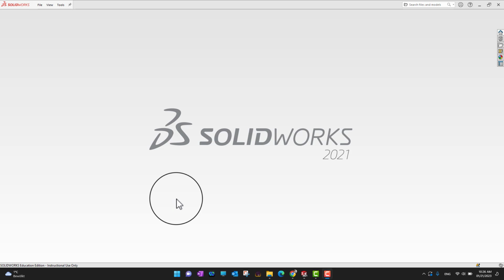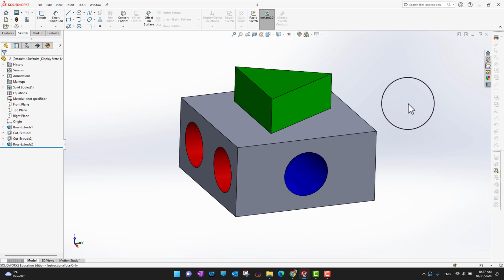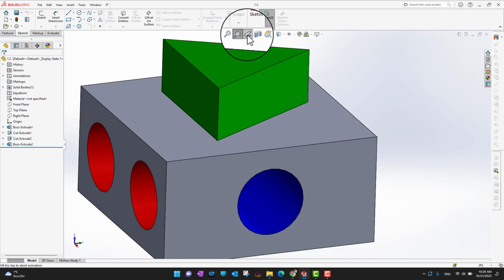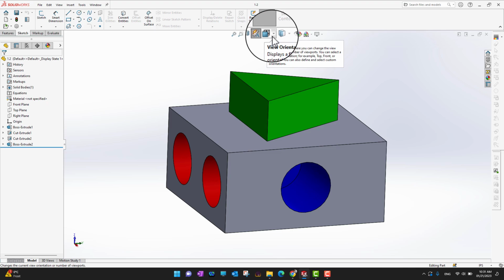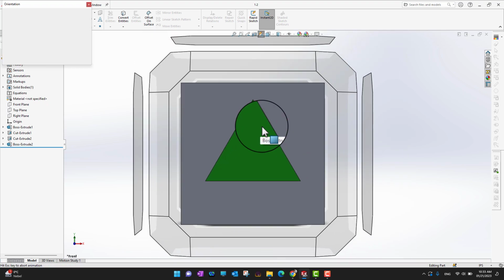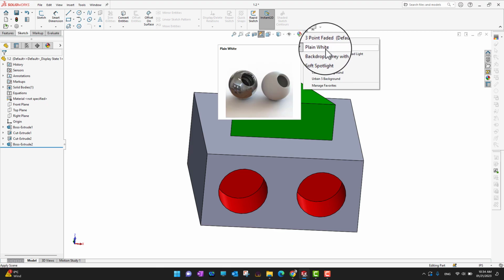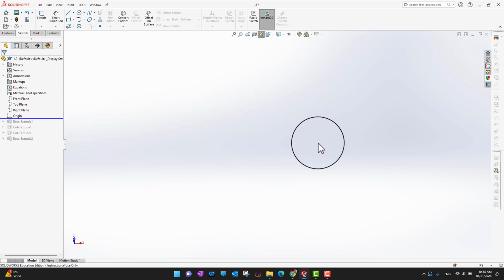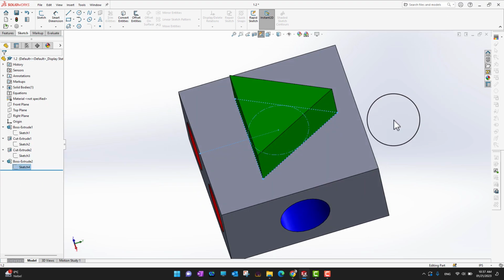SOLIDWORKS 3D User Interface Explained: A Step by Step Tutorial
In this video, we'll dive into the SOLIDWORKS 3D user interface, breaking down every essential tool and feature step by step. Whether you're a beginner or looking to refresh your knowledge, this tutorial will guide you through the layout, main features, and tips for navigating SOLIDWORKS like a pro. From understanding the toolbar and command manager to customizing the workspace, you'll learn how to set up and start creating your designs with ease.